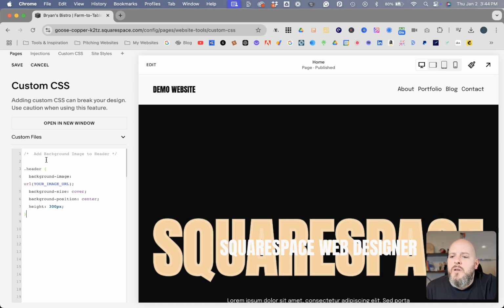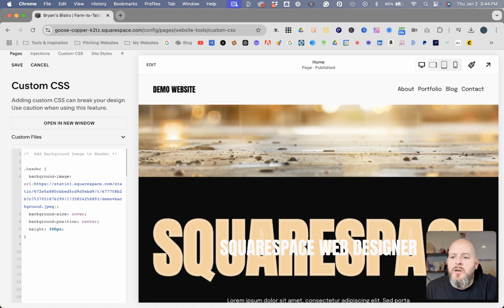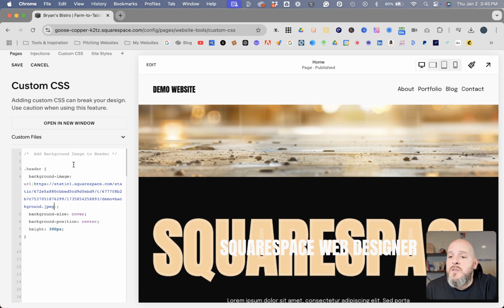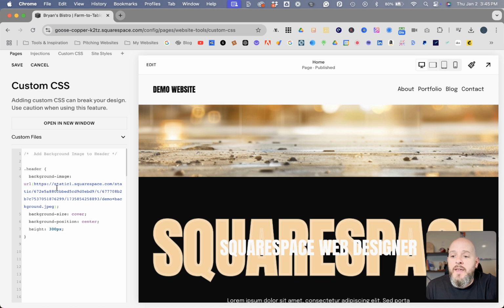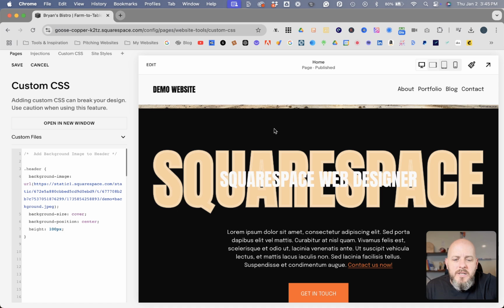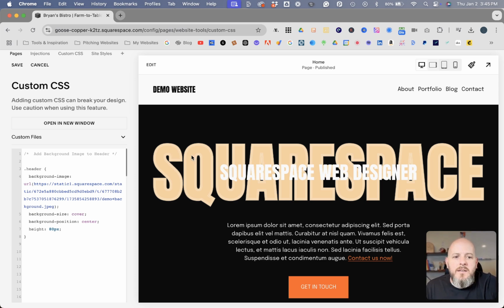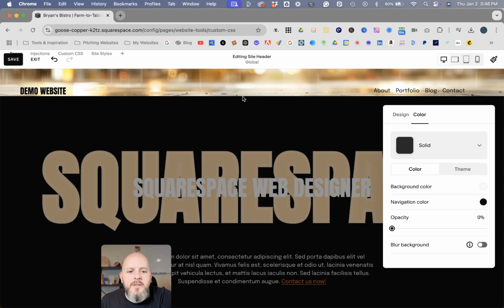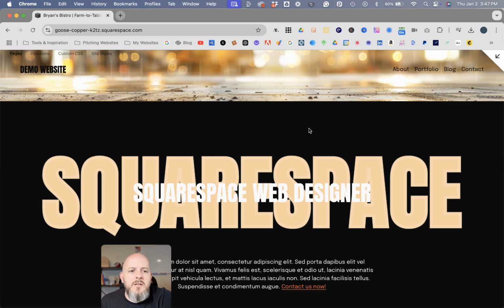Squarespace EXPERT Shares Secret to Stunning Header Background Images!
Want to customize your Squarespace header with a background image? In this tutorial, I’ll show you how to use custom CSS to add and style a background image for your website header. Perfect for elevating your site’s design!

You can find the CSS mentioned in the video in the blog post version of this tutorial

Timestamps:

00:00 Introduction to Adding Background Images in Squarespace
00:28 Preparing Your Demo Website
00:52 Uploading and Selecting Your Background Image
01:21 Editing CSS for Background Image
02:58 Adjusting Header Design and Opacity
03:30 Final Adjustments and Saving
04:10 Conclusion and Additional Resources